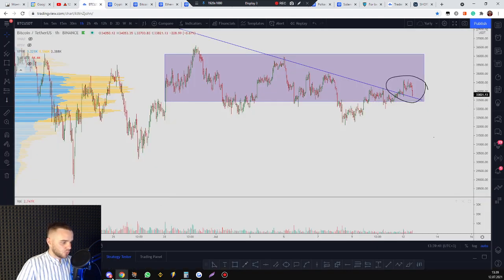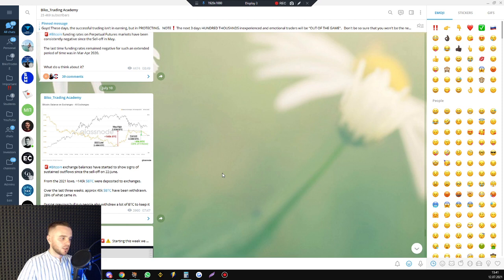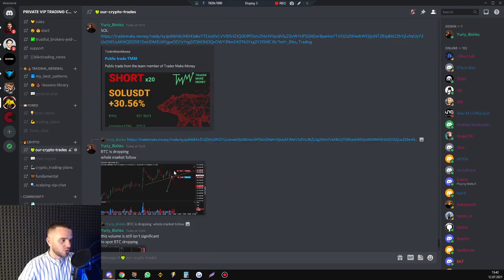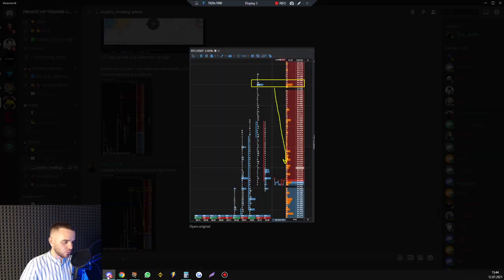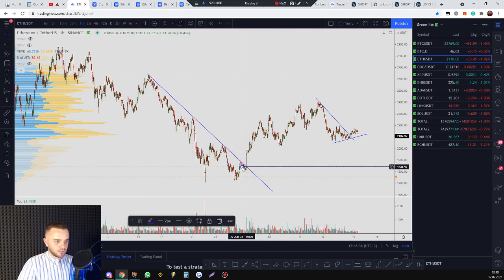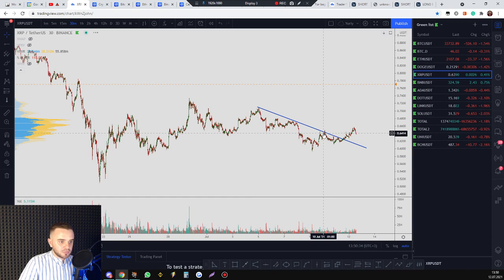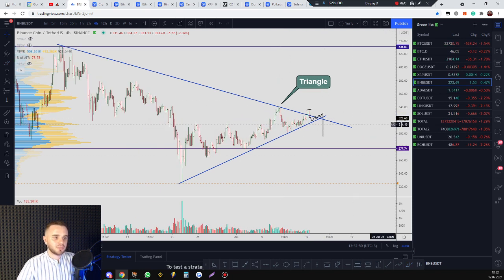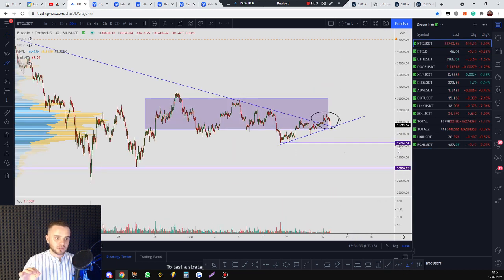Bitcoin broke a triangle, is it true or fake? TA for Ethereum, ADA, XRP, BNB, DOT.